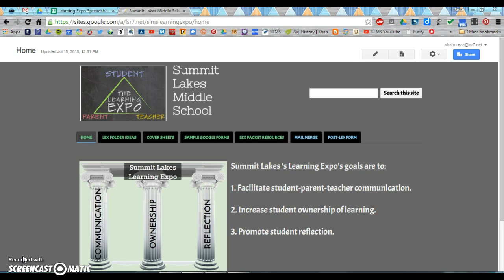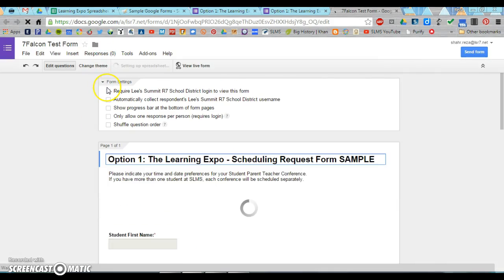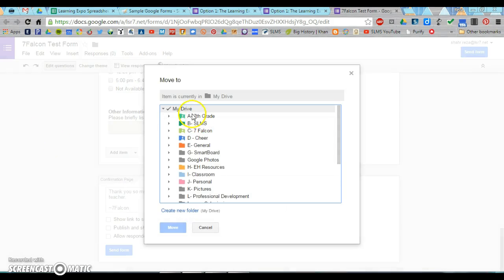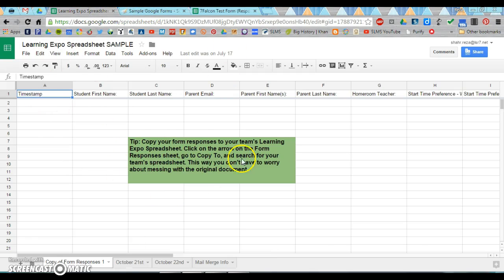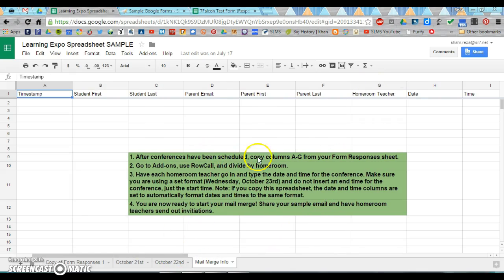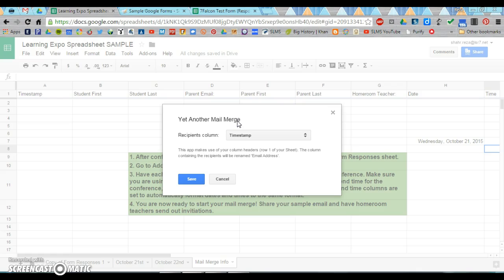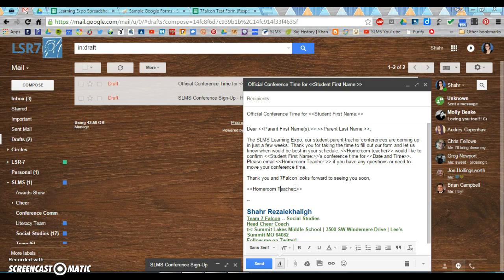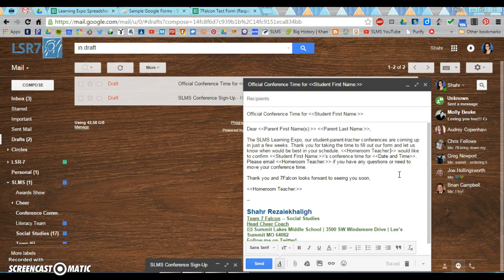LEx 2015 Option 1 - Scheduling and Mail Merge